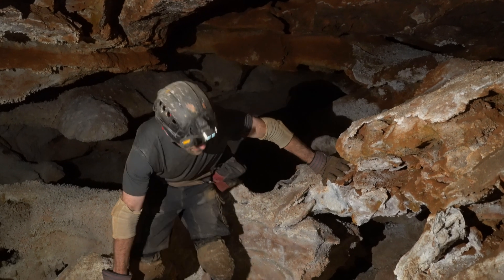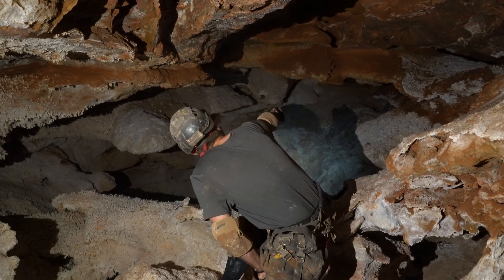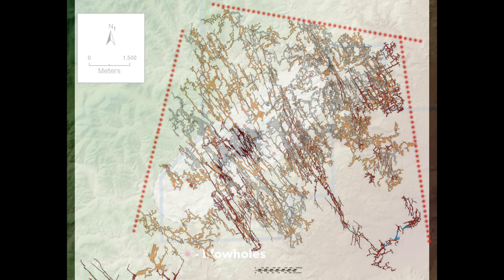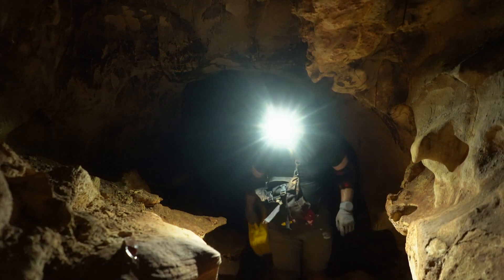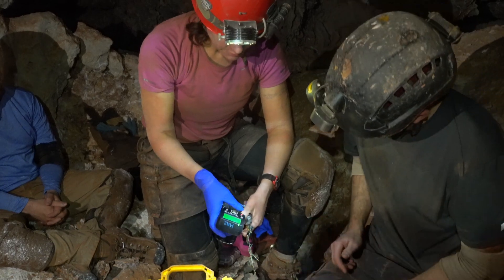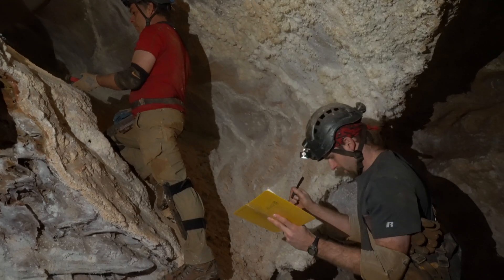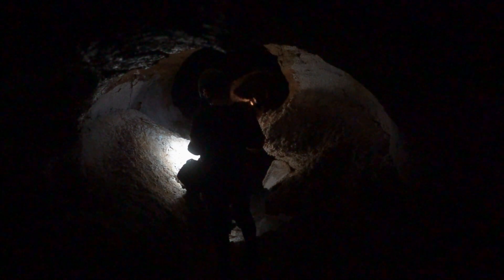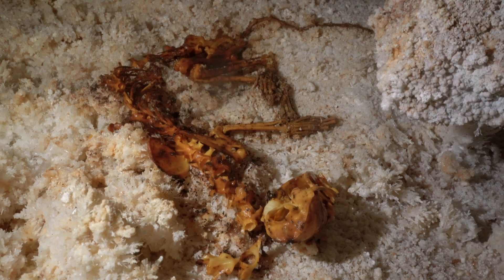100 Survey Shots - Wind Cave Breakthrough Continues